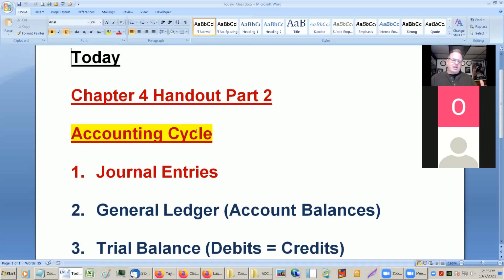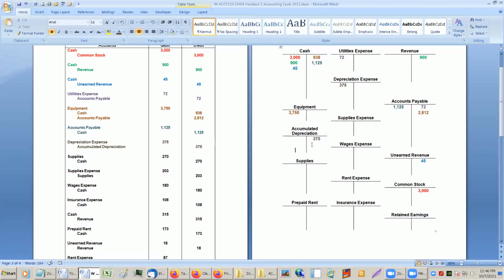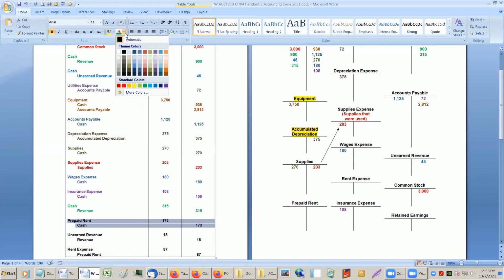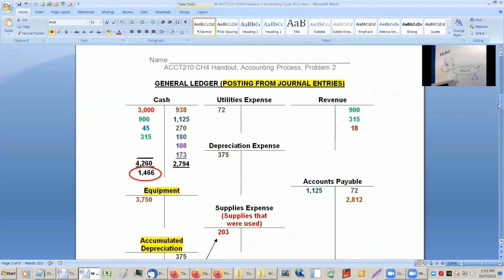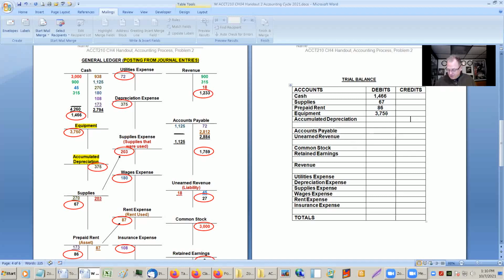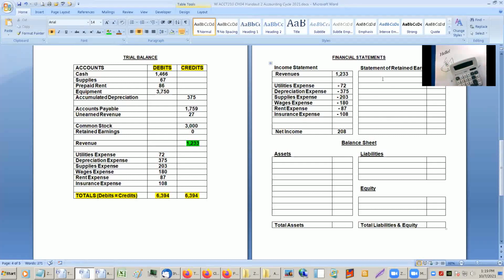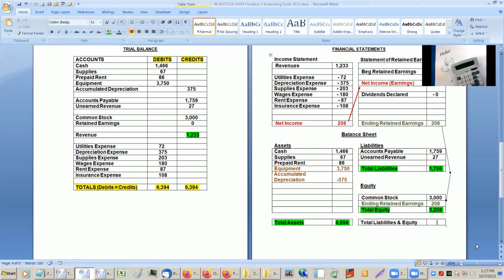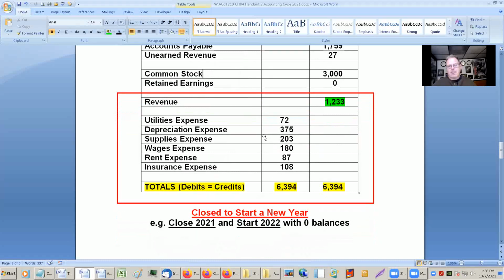ACCT210 Day Thurs Week 6 CH4 Handout 2 Fall 2021